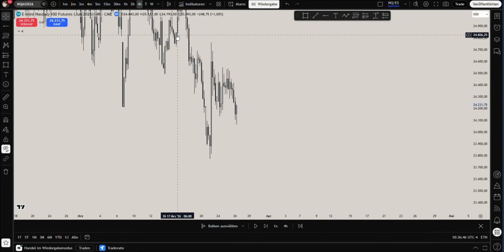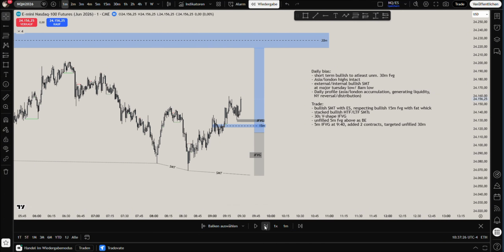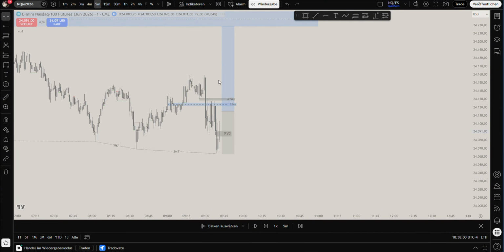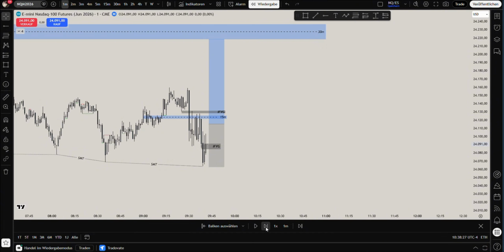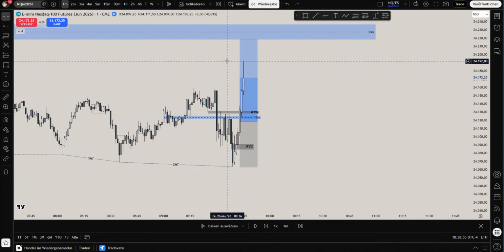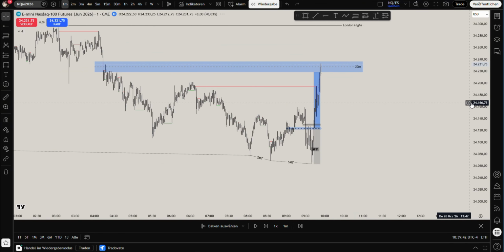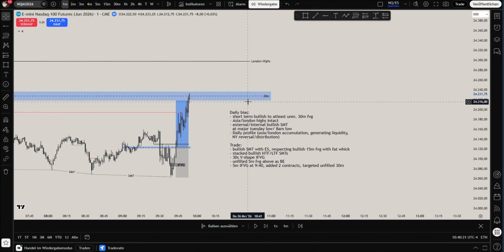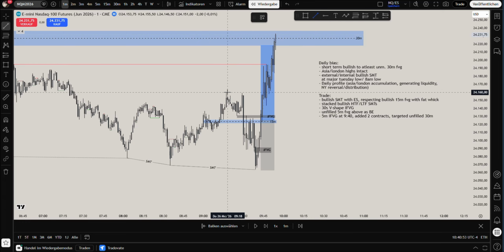How I made 587$ in 10 minutes trading NQ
Clean Setup w/ good delivery.